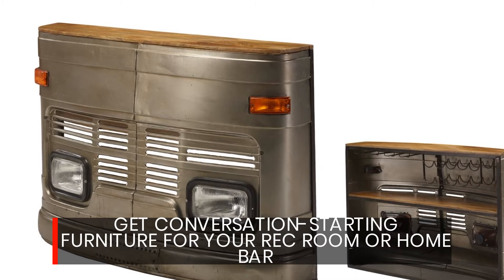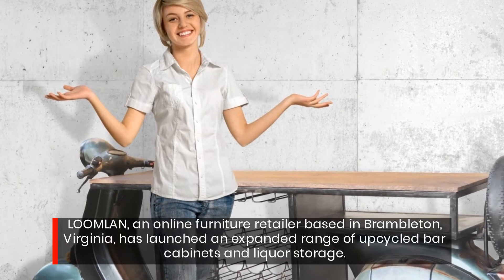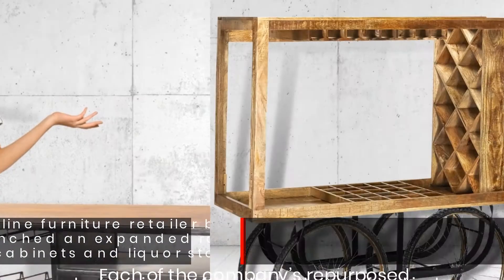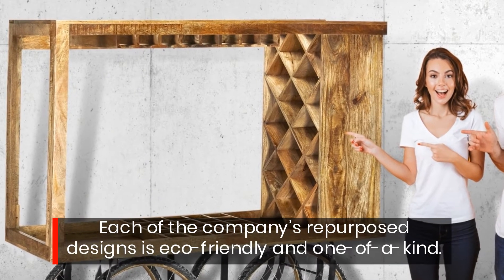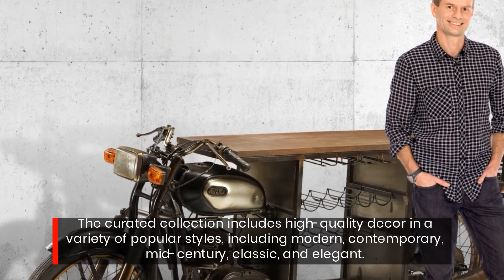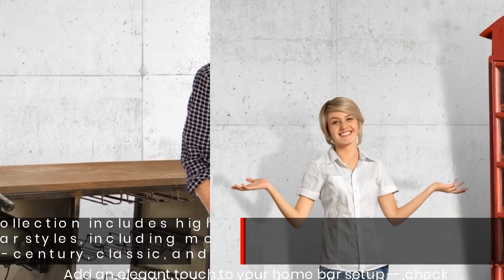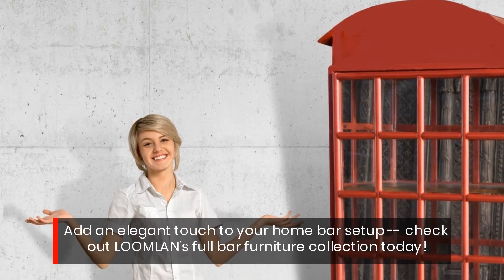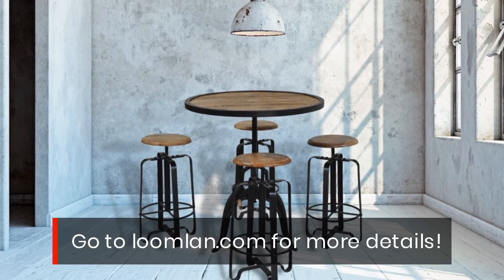This Online Retailer Offers Upcycled Mid-Century Bar Furnishings And Elegant Decor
repurposed steampunk furniture for home bar and game room